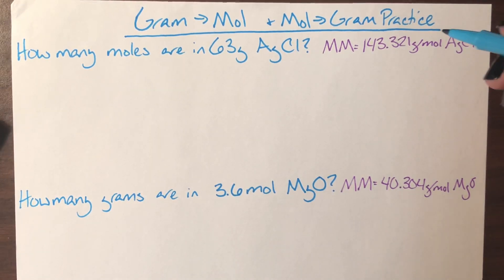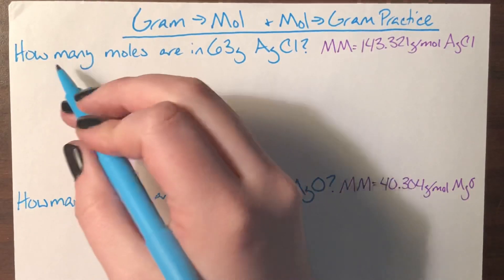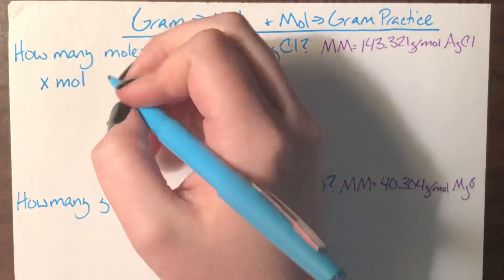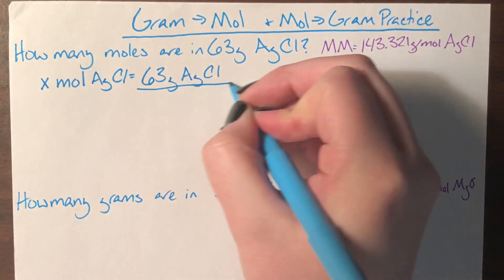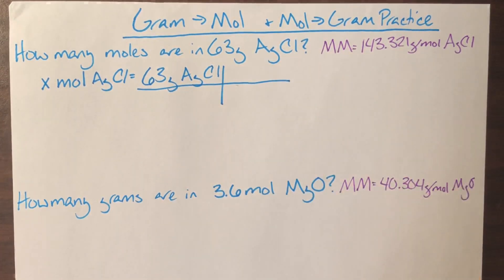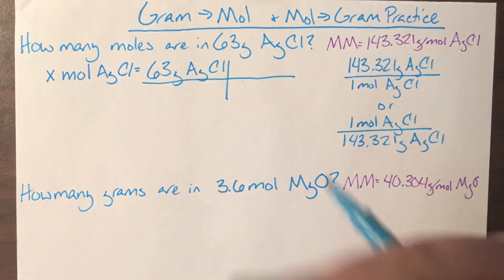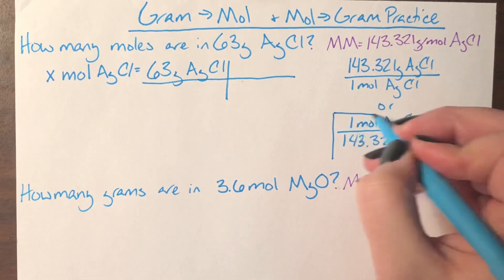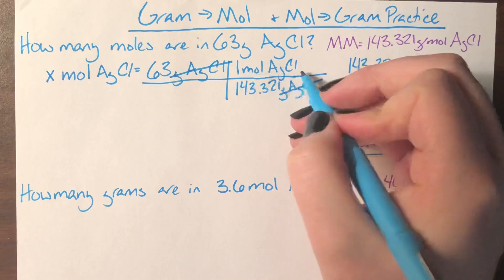Grams to Moles and Moles to Grams Calculation Practice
Practice set for molar mass calculation continued notes January 2019